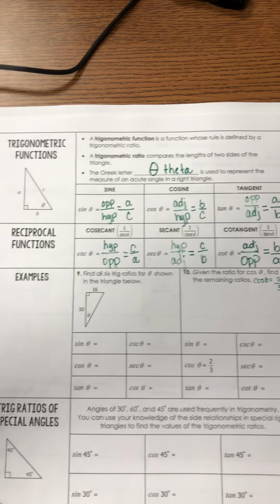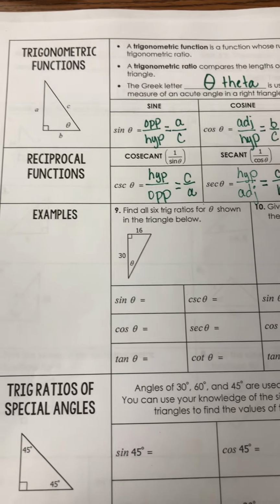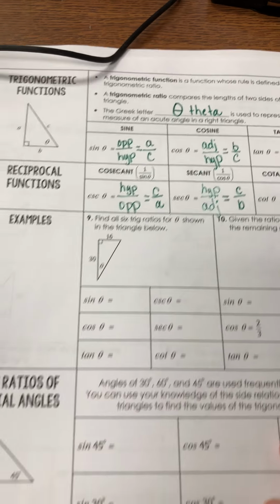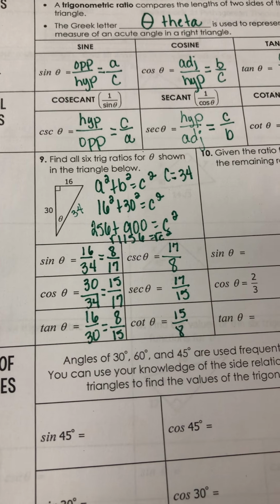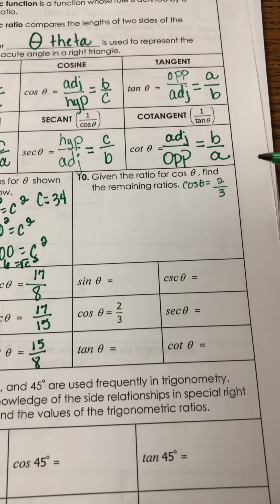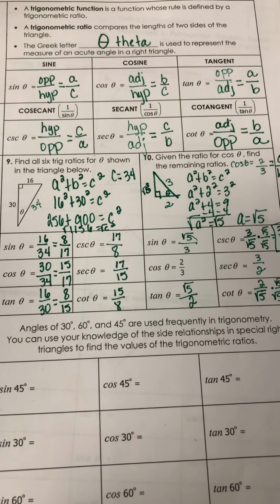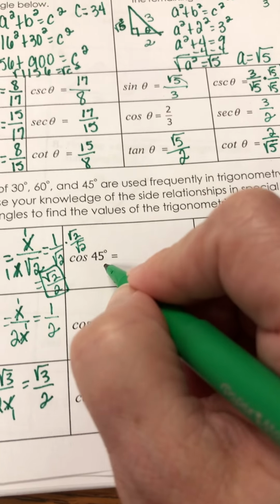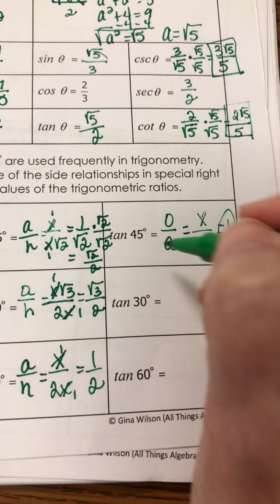April 5, 2020